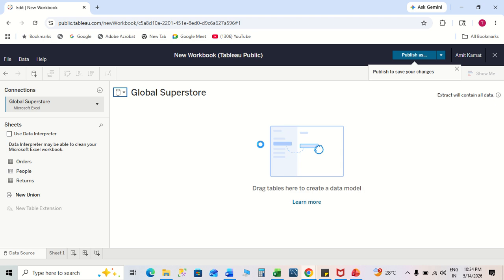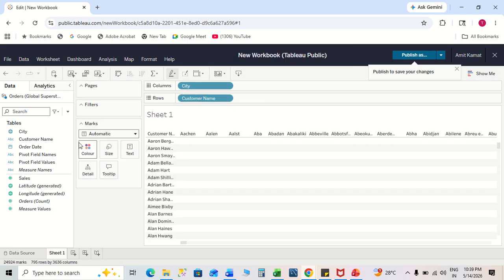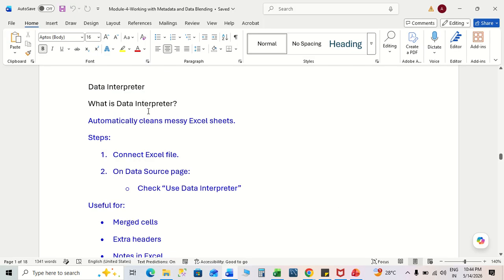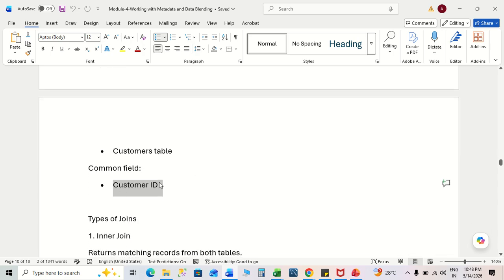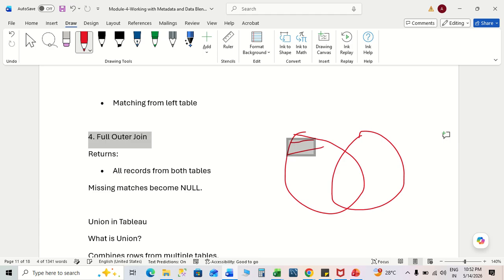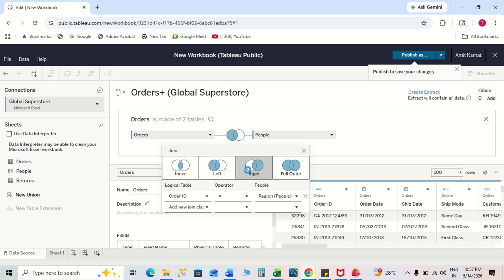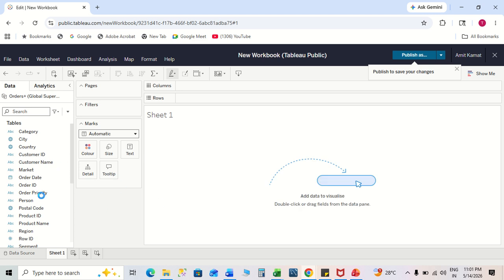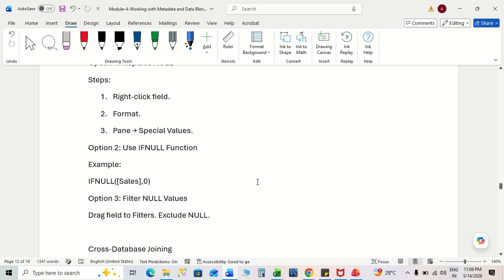Tableau-8th-class (Working with Metadata and Data Blending)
Learn Tableau (Working with Metadata and Data Blending)